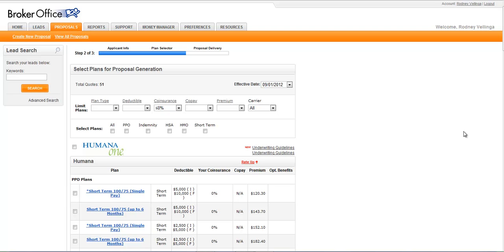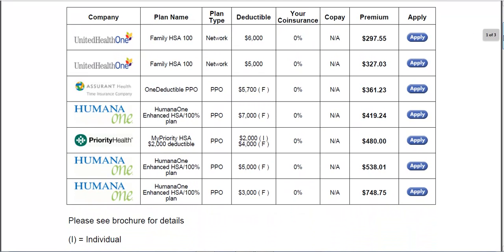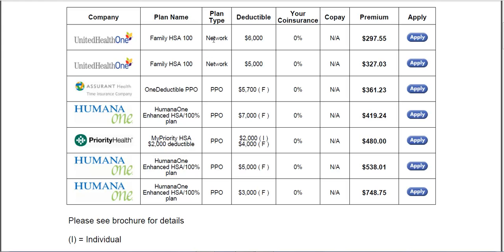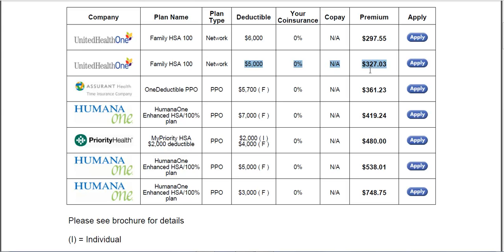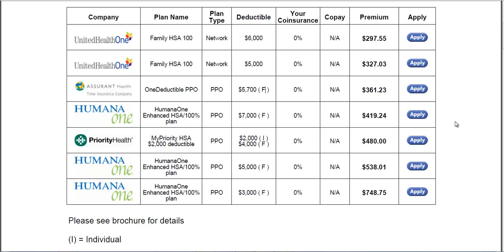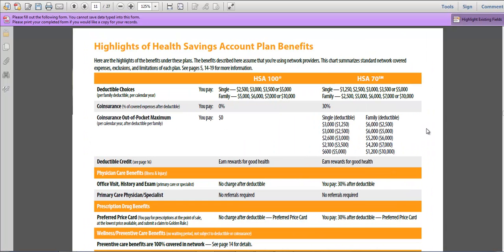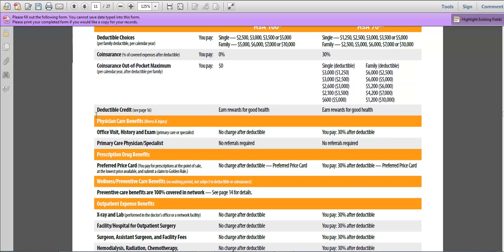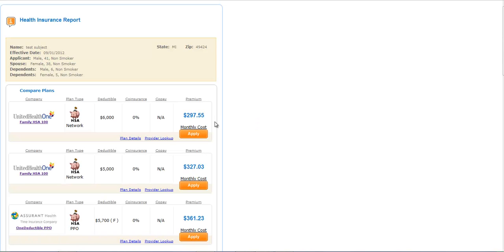Screenshare Tips Sharing Quotes